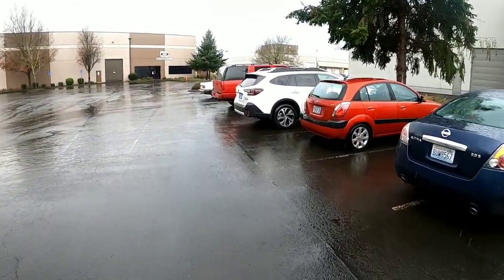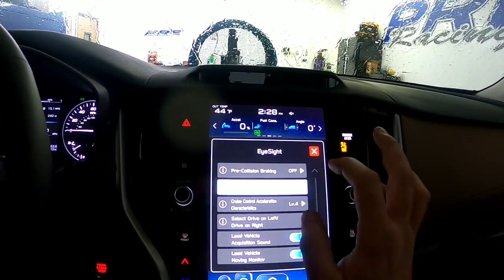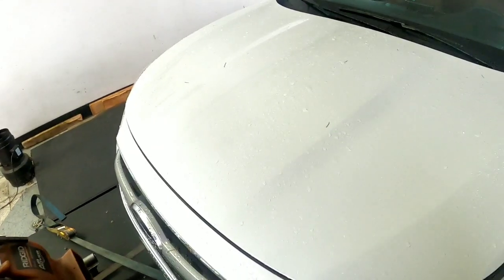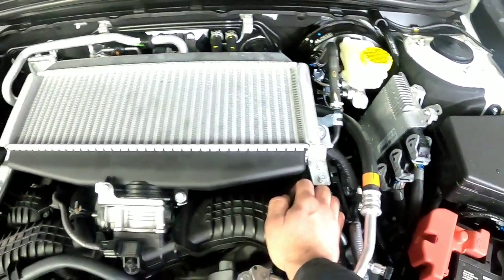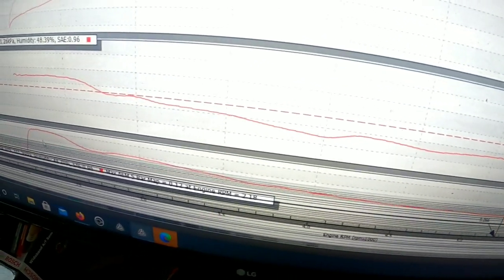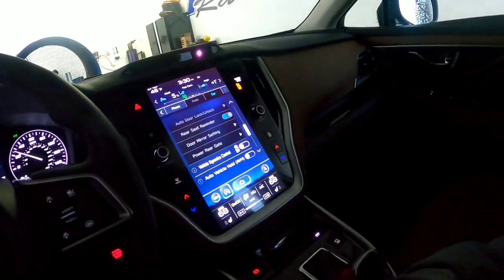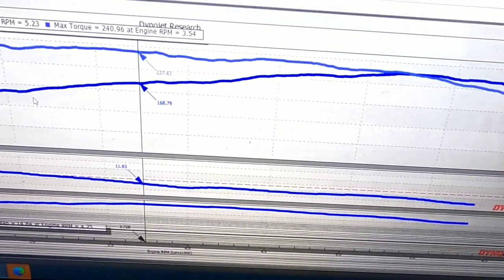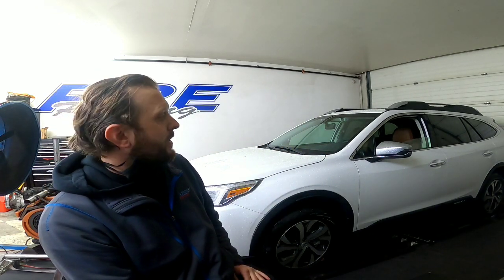Tuning Tech. 2021 Subaru Outback XT Turbo first look and Stock dyno runs. Farewell 2020!